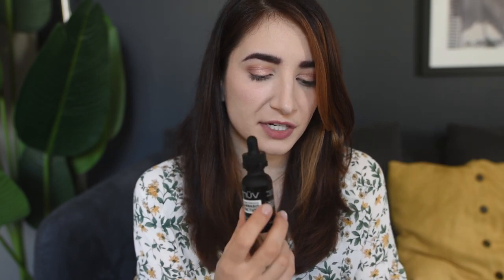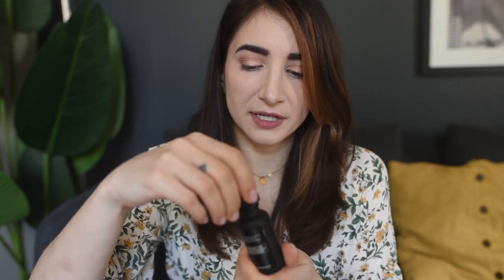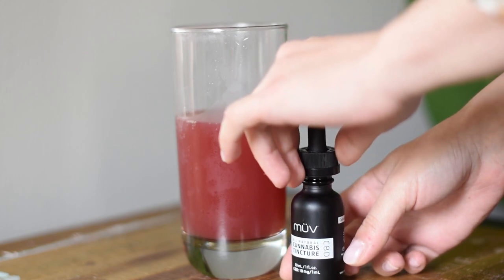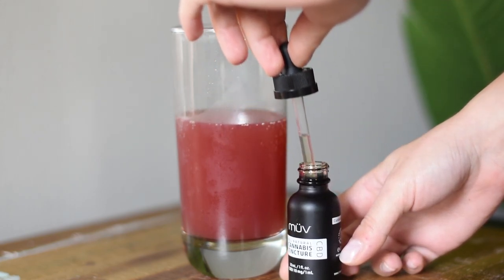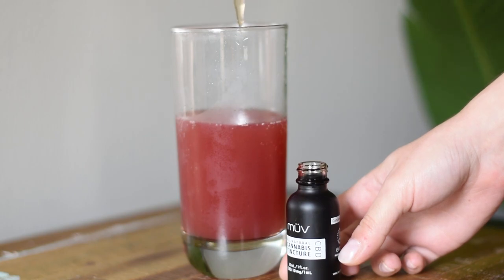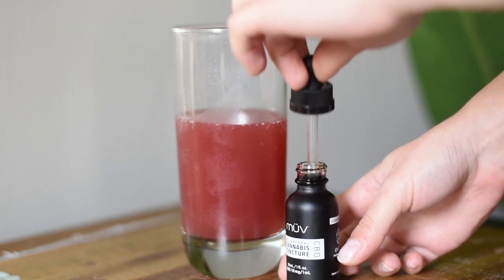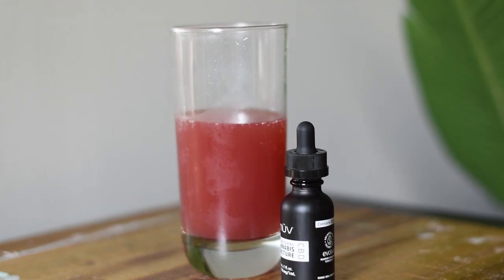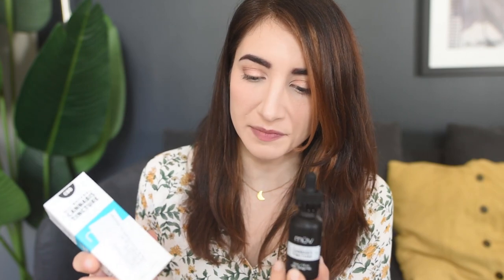Müv RSO Tincture and CBD Tincture Review